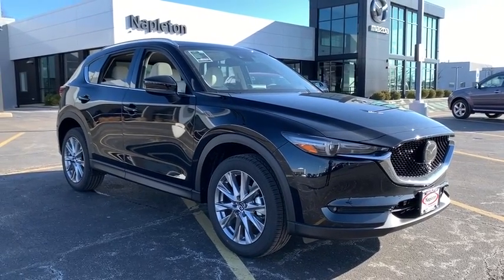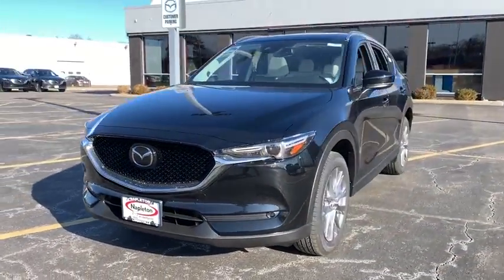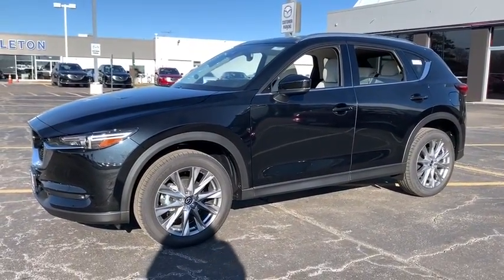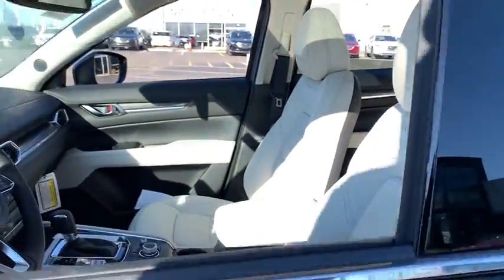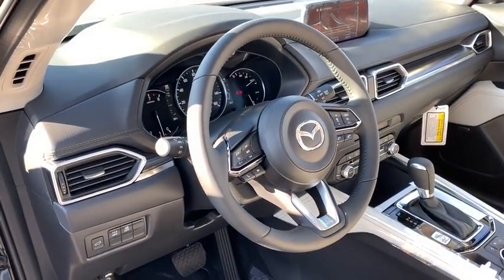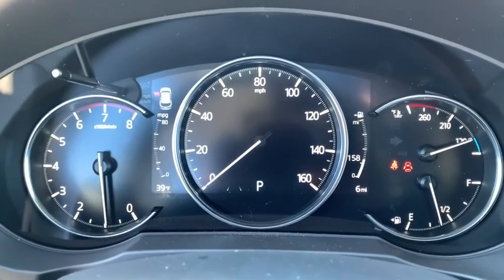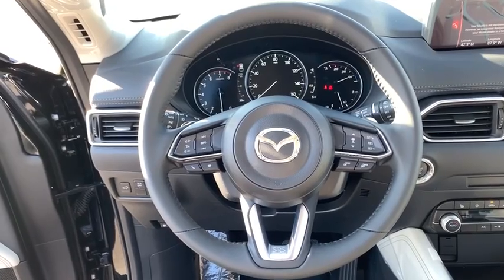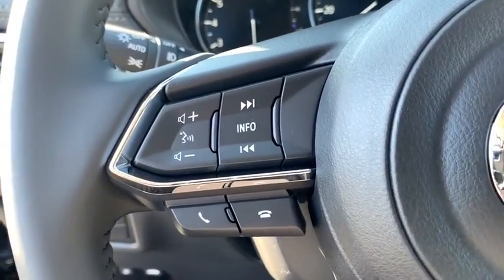2020 Mazda CX-5 near me Libertyville, Glenview Schaumburg, Crystal Lake, Arlington Heights, IL 20077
Jet Black New 2020 Mazda CX-5 available near me in Libertyville, Illinois at Napleton Mazda Libertyville. Servicing the Glenview, Schaumburg, Crystal Lake, Arlington Heights, IL area.
2020 Mazda CX-5 Grand Touring - Stock#: 20077 - VIN#: JM3KFBDMXL1752634